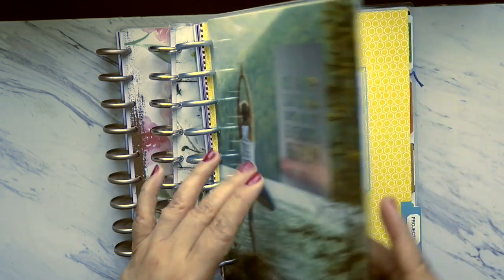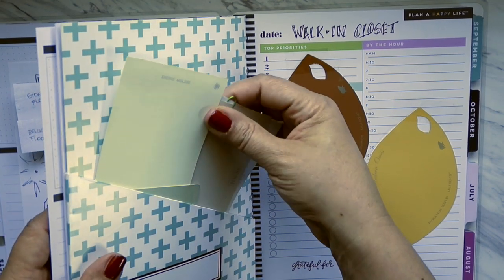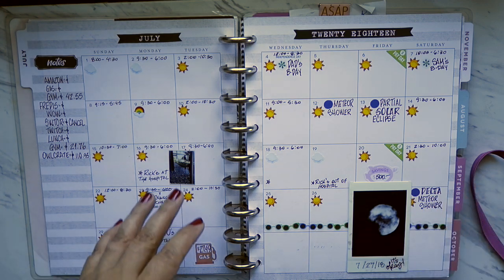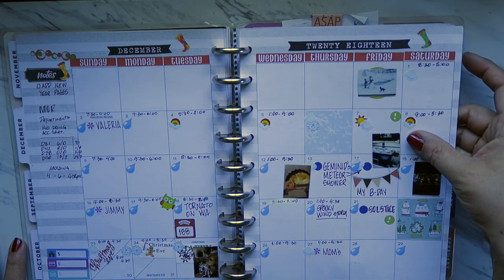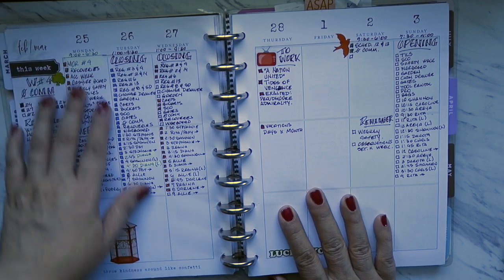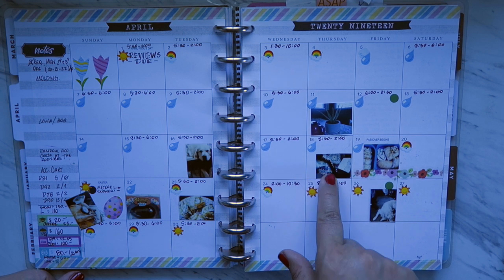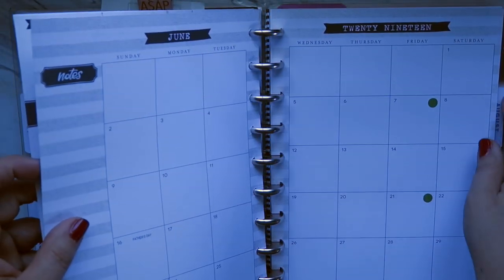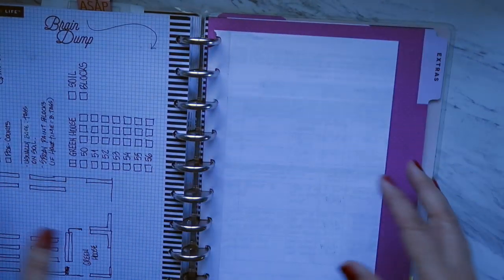PANNING SIMPLIFIED: How I use my planners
I have not change a lot of my way to plan and see my planners, but now I use my budget in more smart way and if for reason I see a trend going on line (that very often happen and tempt me) I try to incorporate this trend in what I already I am doing, for example: I love the bullet journals but not everything that you have there, I like the trackers and sometimes the art, I just feel like I don't have time or patience for every month re do the monthly layout, so now I have a part of my planner where I am adding what I like of bullet journals.